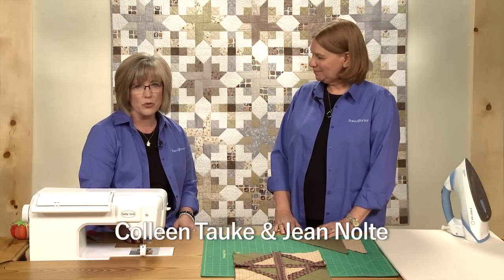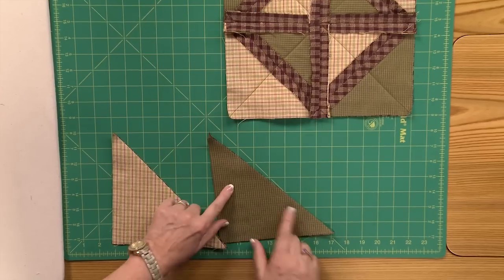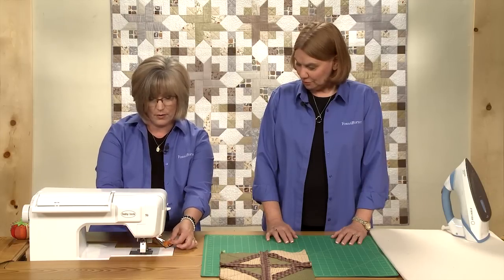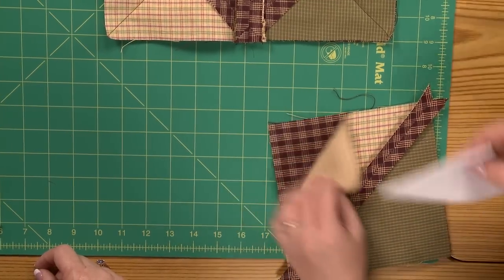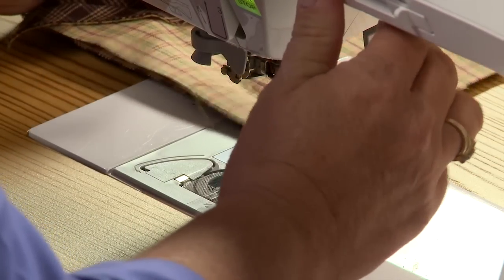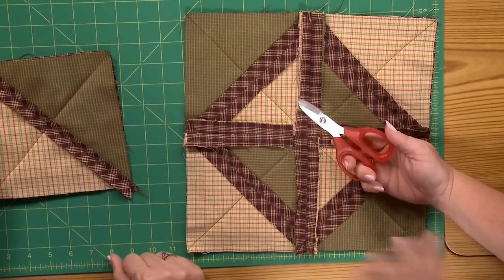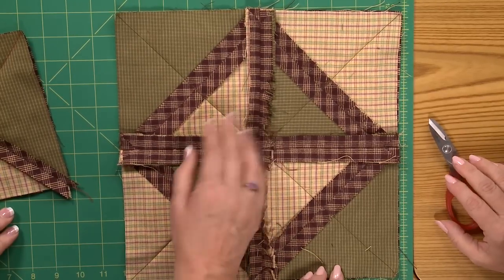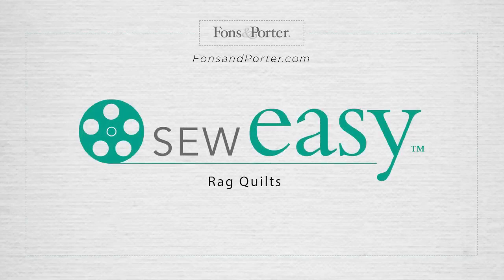Sew Easy: Rag Quilts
Nature's Stars digital pattern (background quilt) Little Ark quilt pattern Plush Rag Quilts quilt pattern Rag scissors
In this video tutorial, the Fons & Porter staff show you step-by-step how to make a rag quilt. Rag quilts are made using a quilt as you go method, which makes them a fun and quick quilt project. For more Fons & Porter Sew Easy video tutorials,